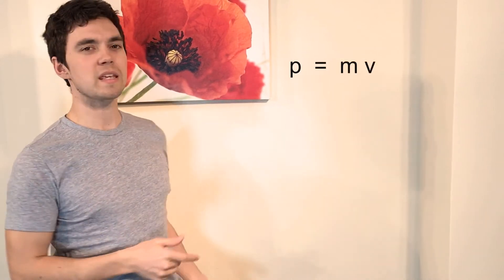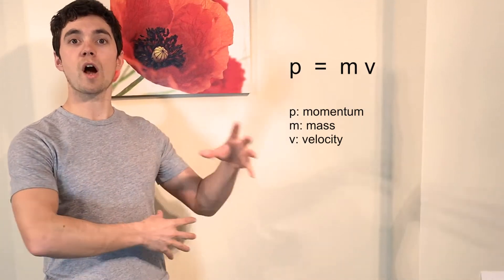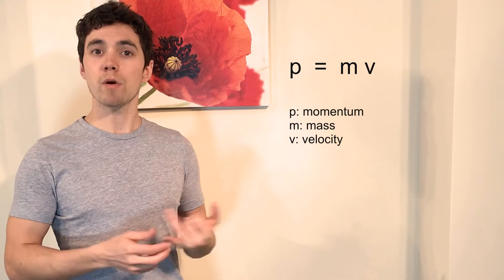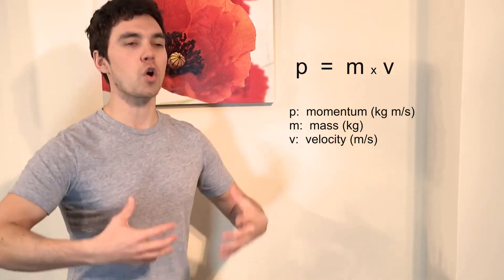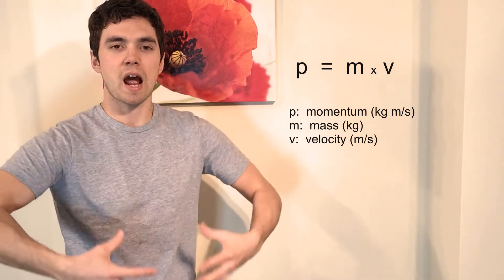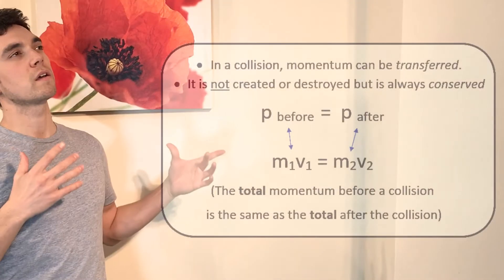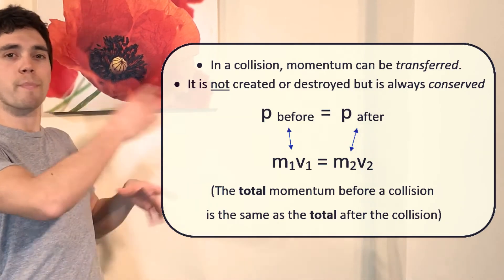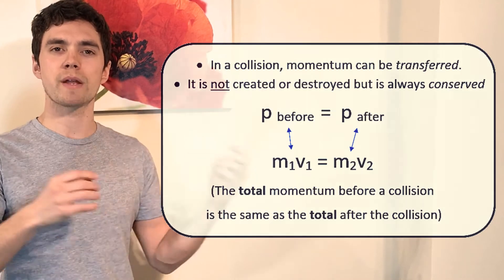What is Momentum? 💥 GCSE Physics Friend Video Lesson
What is Momentum? A common topic in GCSE Physics - this video explains what momentum is and how to use it.

You'll also find me below. HMU with a Q.

ENJOY AND HOPE I HELP YOU SOMEHOW || Mike

NASA, Minute Physics, The Science Channel, SciShow, The Periodic Table Of Videos, Veritasium, Bill Nye The Science Guy, Sick Science … are some great channels. I hope you find this one useful too. The more resources you use the better.